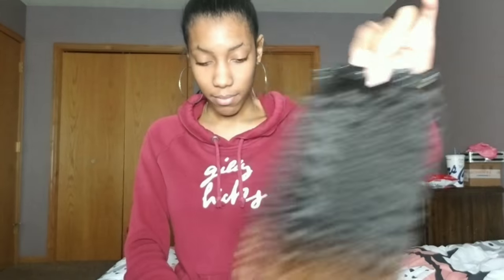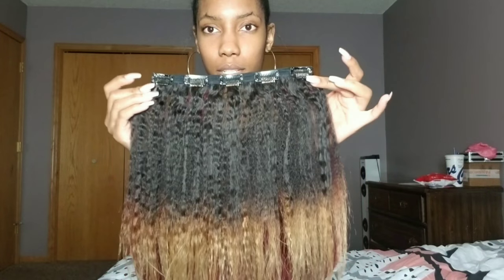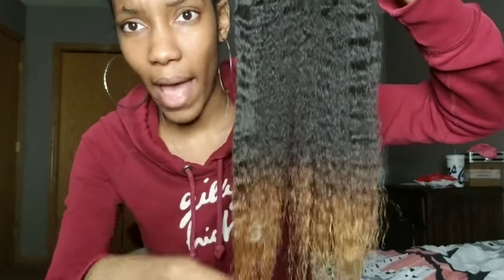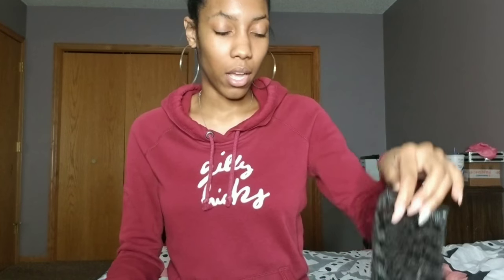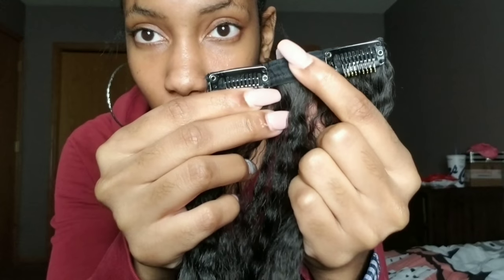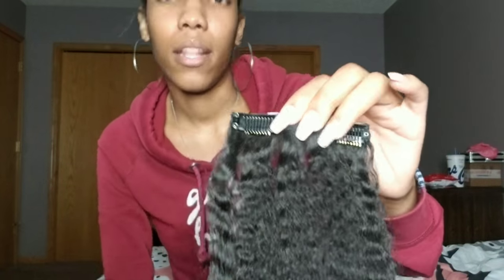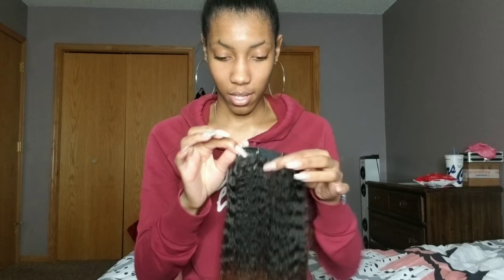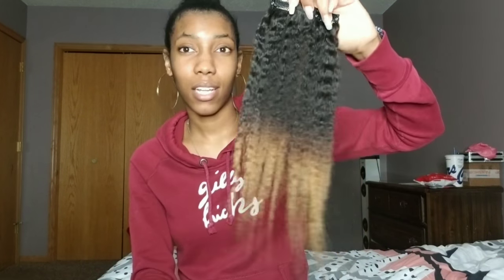KnappyHairExtensions Review (1year) |Color & Styling| UniquelyDanni